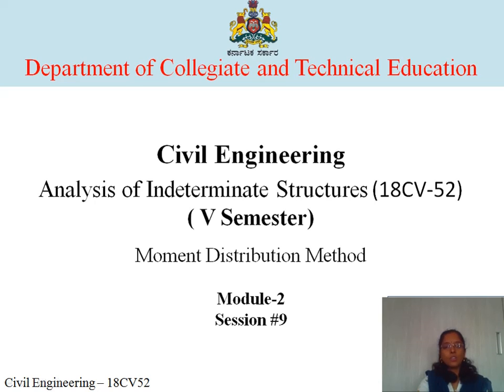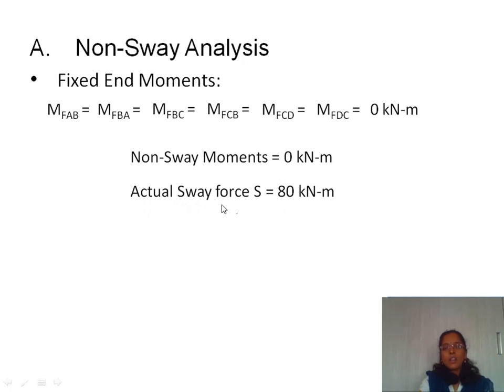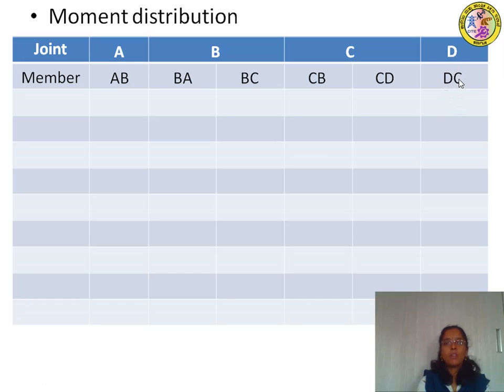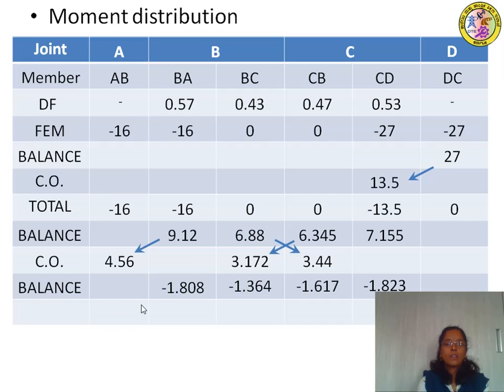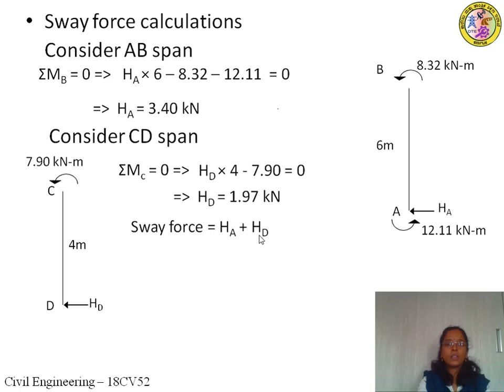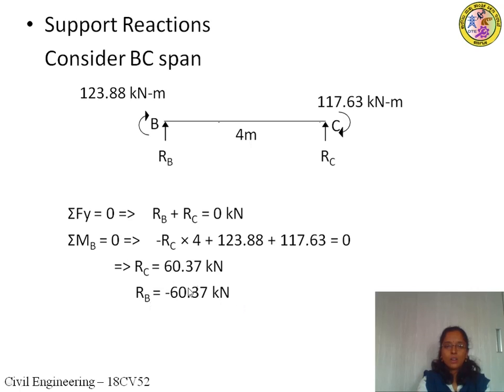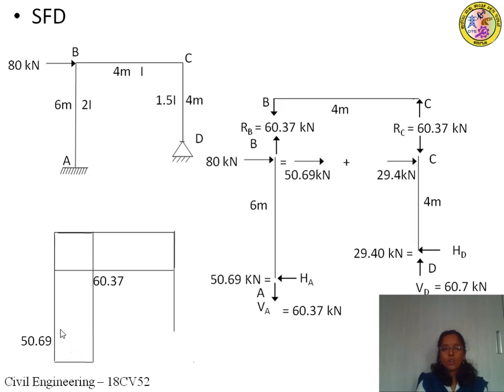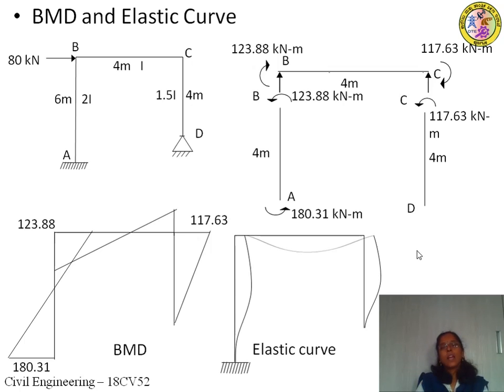CE 18CV52 M2 S9 VI